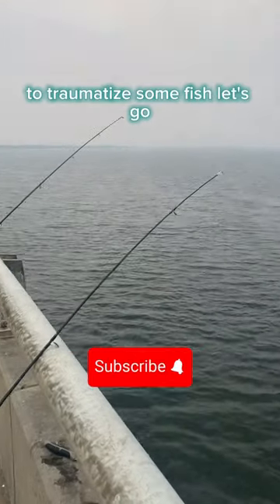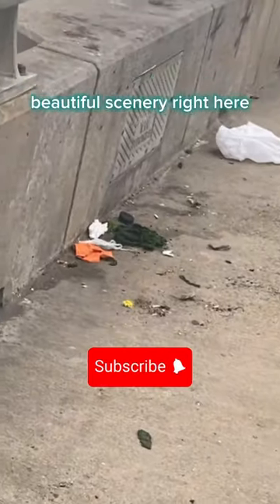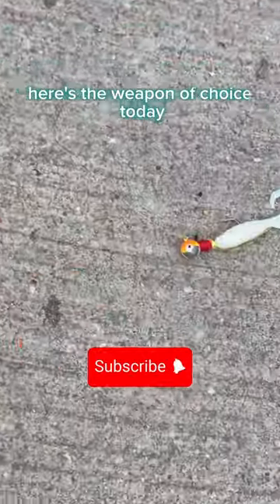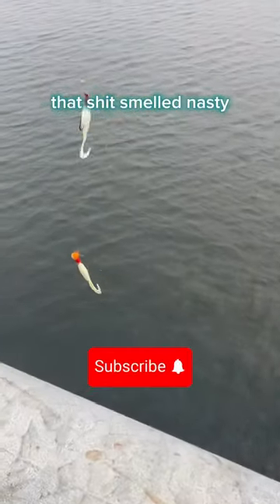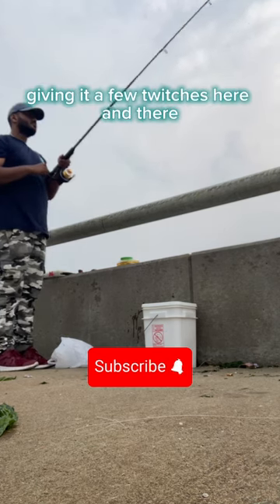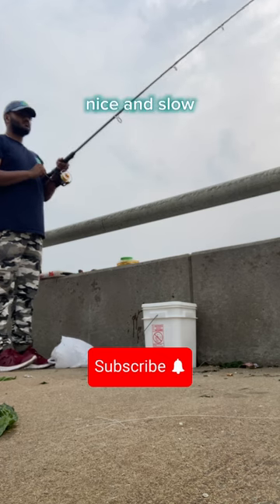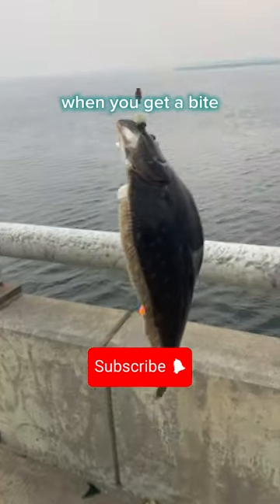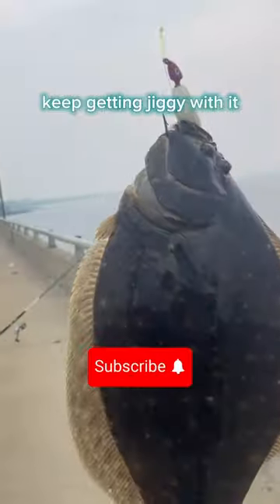How To Catch Fluke (Summer Flounder) From Shore